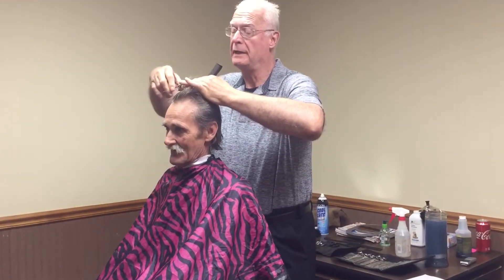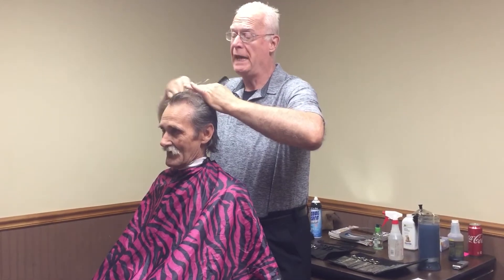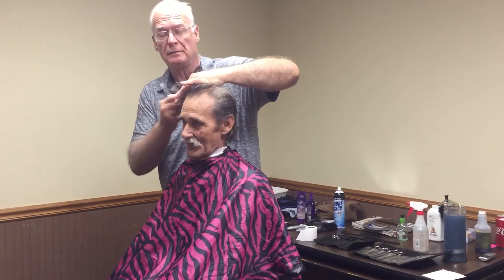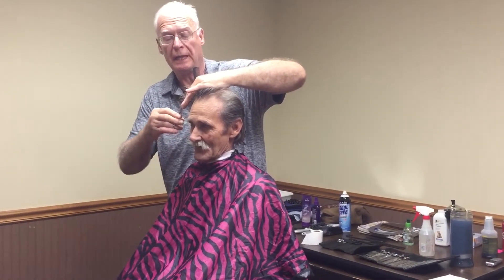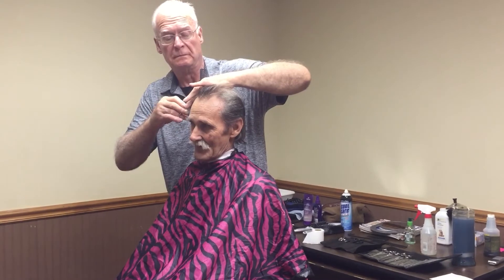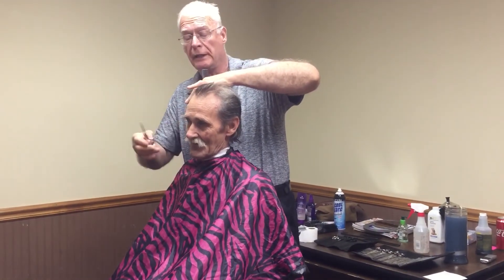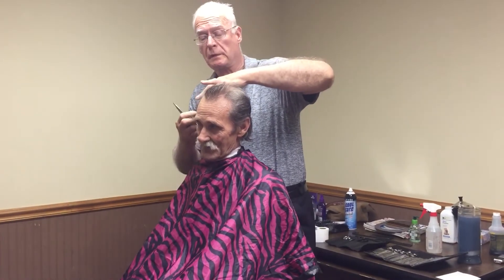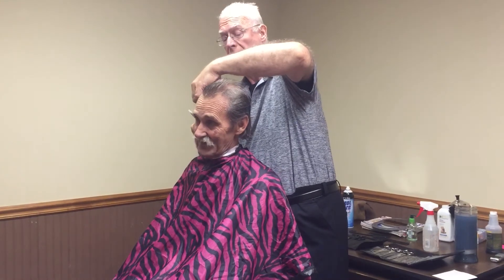Hairdresser Tim Bandy gives free haircuts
Hairdresser Tim Bandy gives a free haircut to Tom Cory at Catholic Charities, 120 S. 11th St., Springfield. Bandy wants the public to know he is giving free summer haircuts to kids from 9 to 11:30 a.m. Fridays.